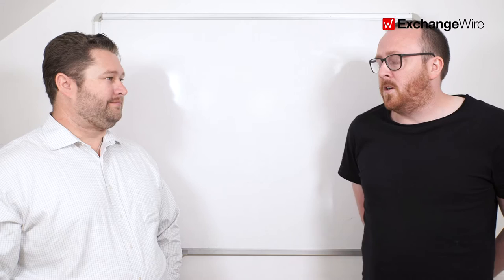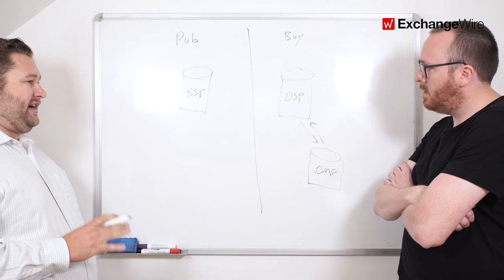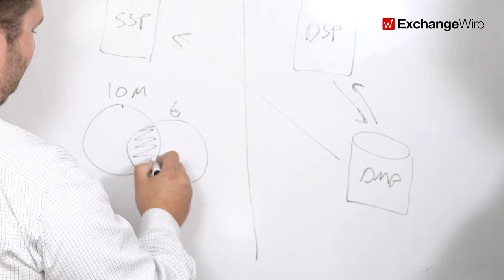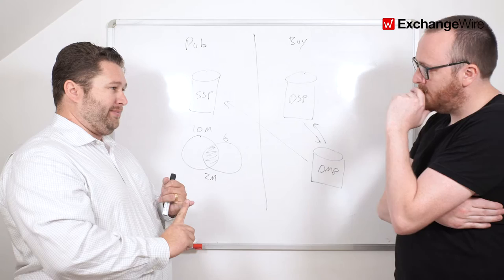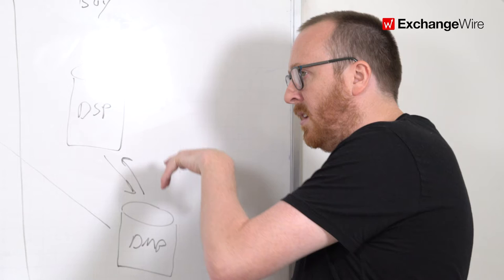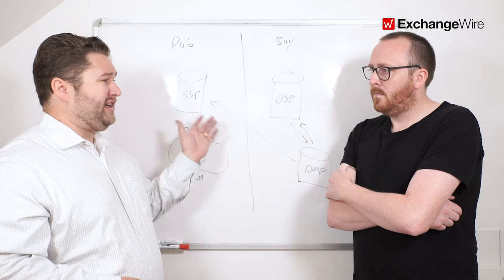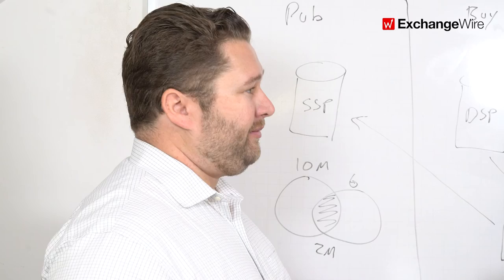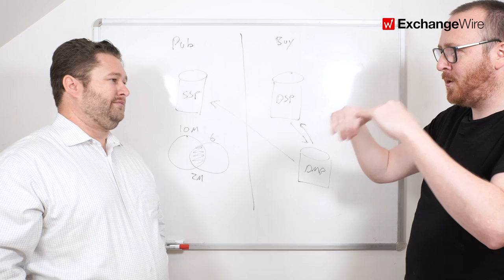OpenX VP Platform Demand Ian Davidson on Real Time Guaranteed